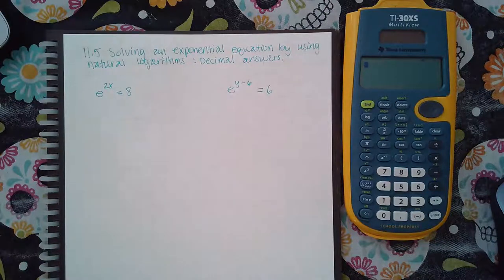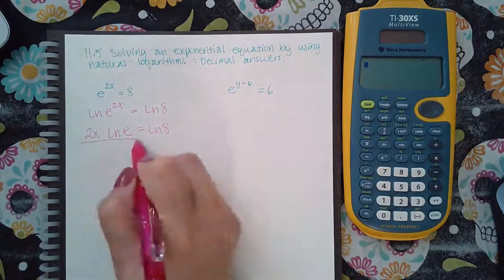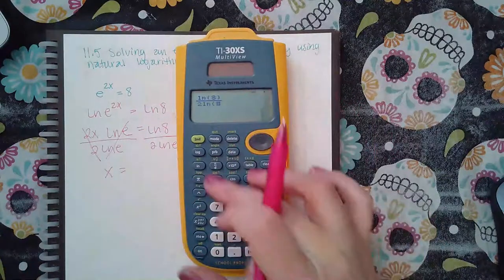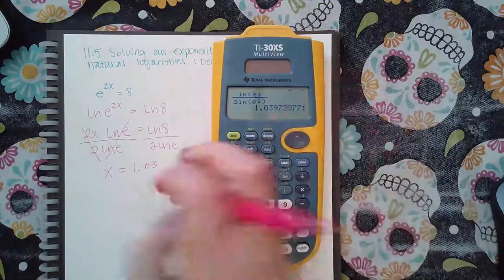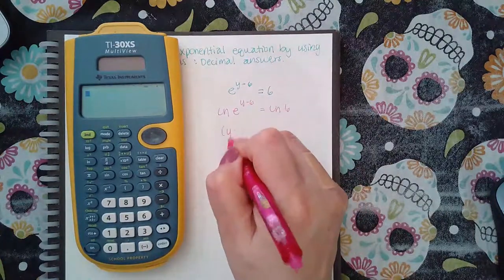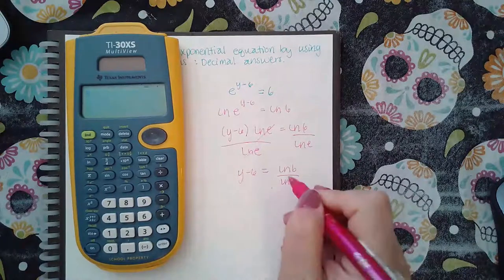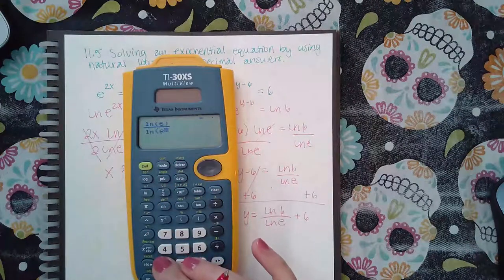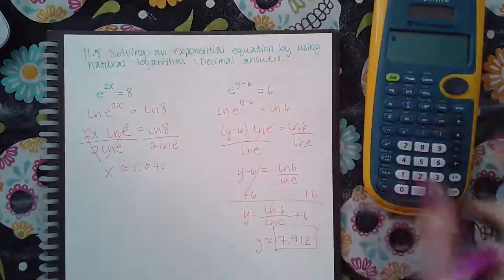Ch 11 Sec 5 Solving an exponential equation by using natural logarithms Decimal answers